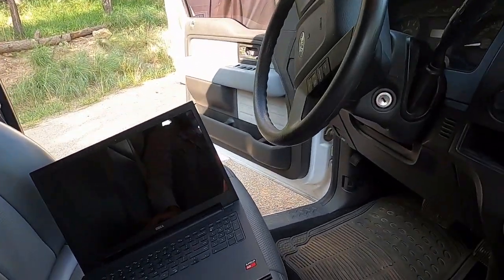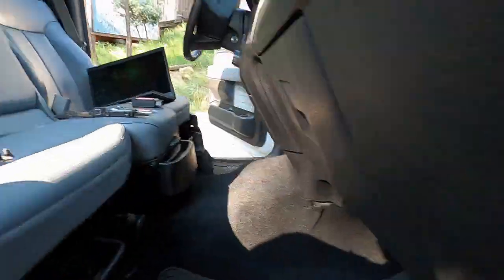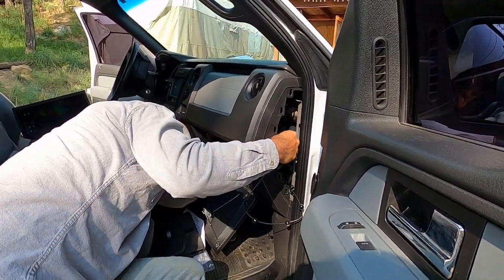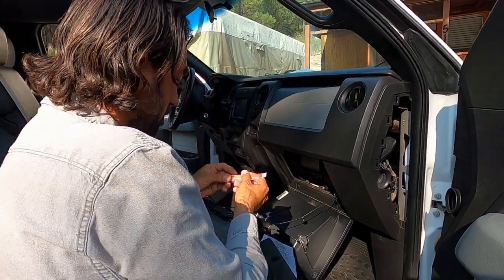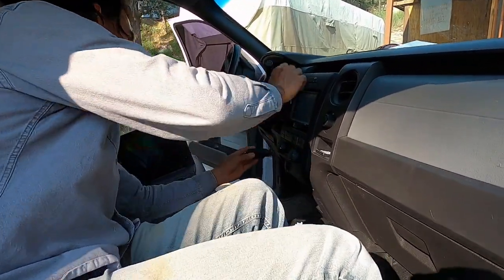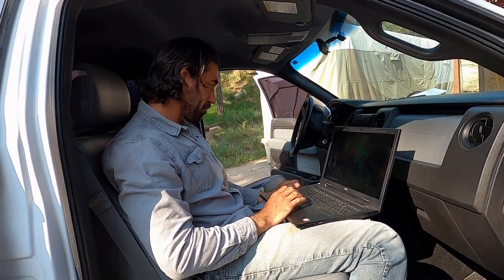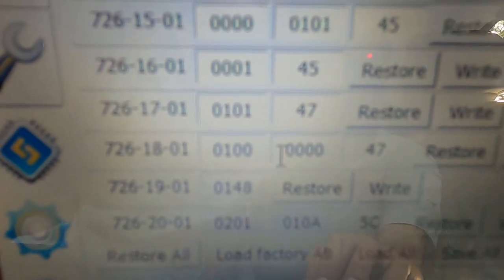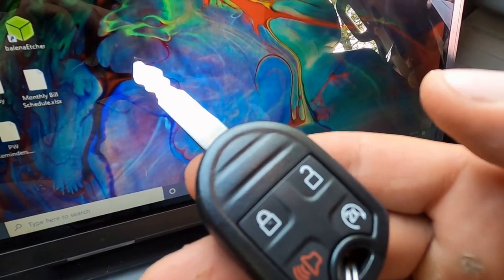Full Installation remote start 2014 F150 with 2nd transponder key. Forscan & ELM327 programming.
Install a remote start on a 2014 Ford F-150 with Forscan and program a 2nd transponder key.  Full Install